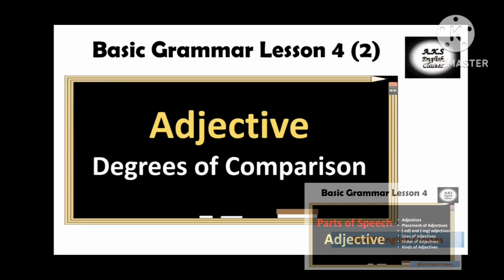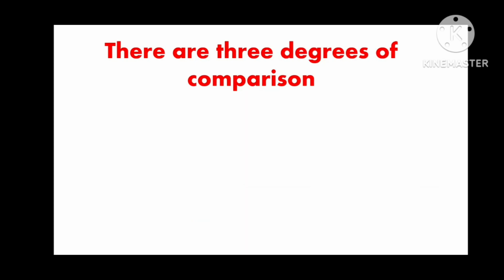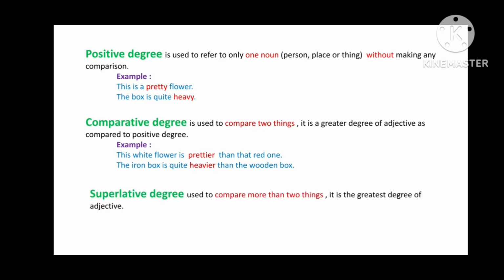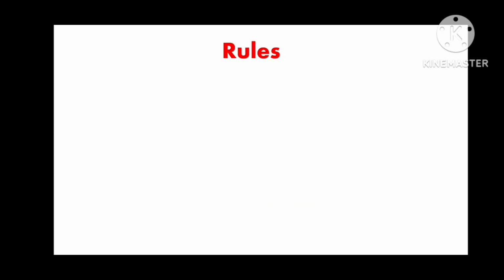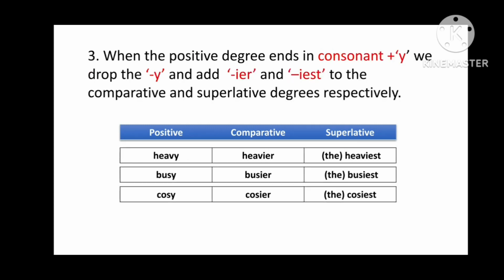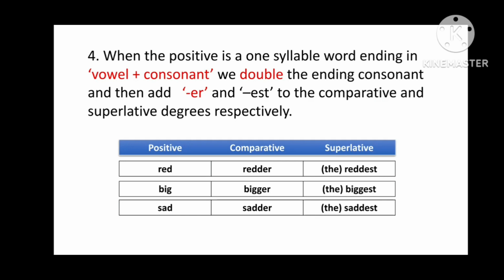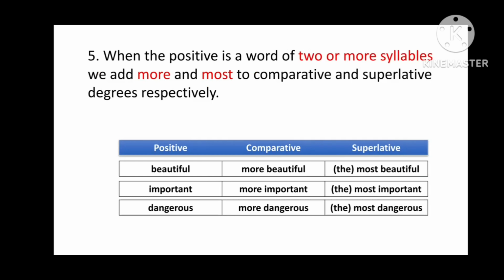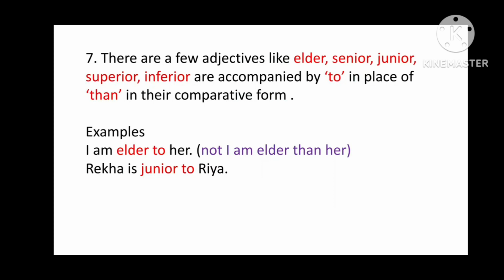Degree of Comparison of Adjectives Rules of degree of comparison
The Video is on Degrees of Comparison of Adjectives. The video explains all the three degrees of comparison namely
positive degree
comparative degree and
Superlative degree
The video also stated rules of degrees of comparison